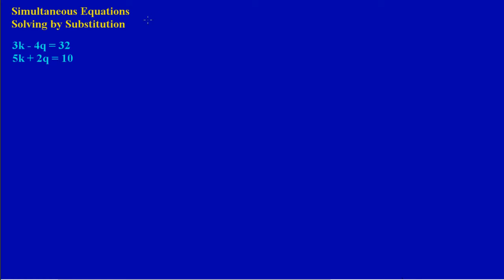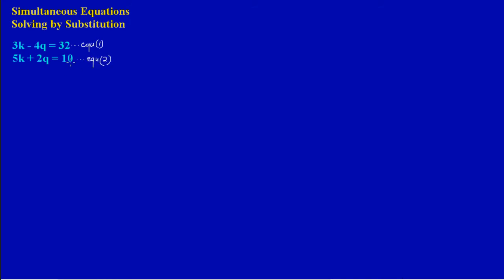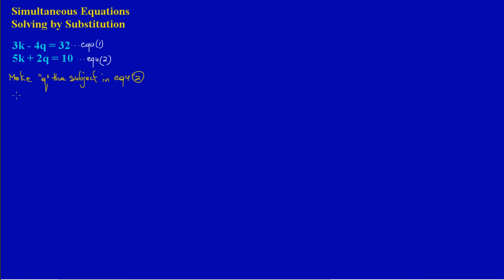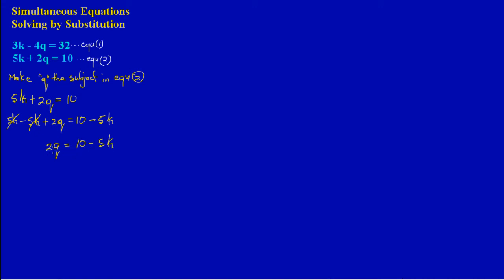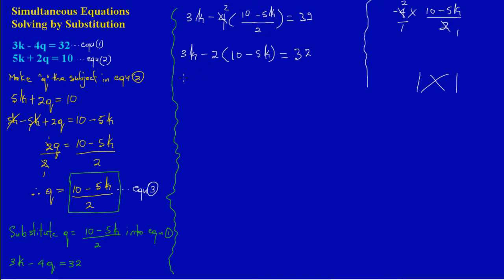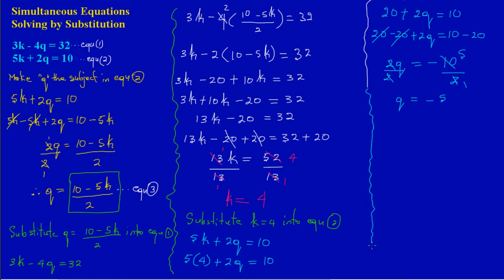Solving Simultaneous Equations by Substitution Part 2_by Will EduTech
Showing how to solve a pair of simultaneous equations by substitution.